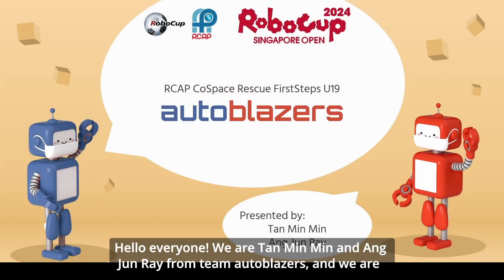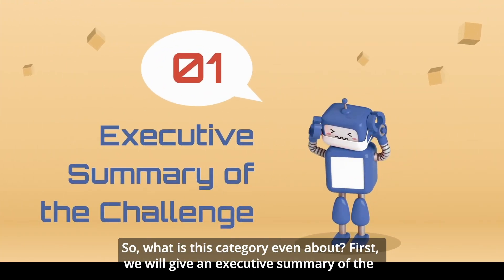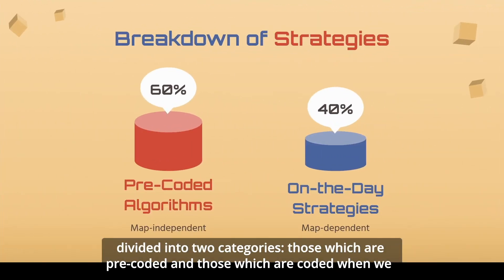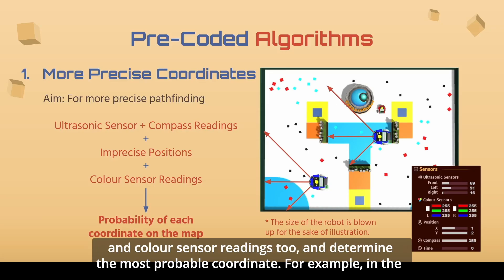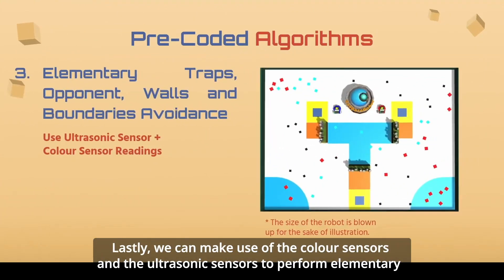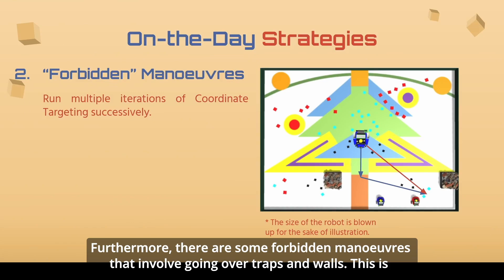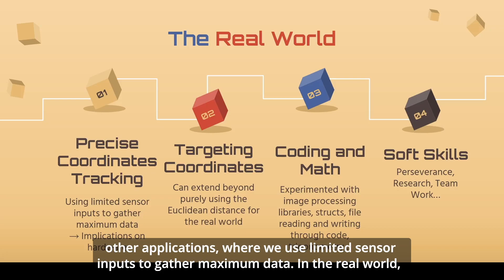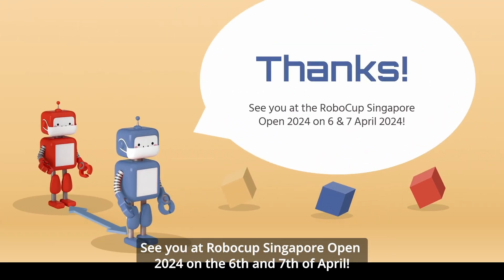SG24.2.6 - autoblazers - Singapore - RCAP CoSpace Rescue FirstSteps U19 -RoboCup SG Open 2024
Team Name:  autoblazers
Institution:      Raffles Institution
Region:            Singapore

Event Venue: Annexe Hall, Science Centre Singapore

𝗚𝘂𝗲𝘀𝘁 𝗼𝗳 𝗛𝗼𝗻𝗼𝘂𝗿:
Professor Yeong Wai Yee
Chair
School of Mechanical and Aerospace Engineering

𝗞𝗲𝘆𝗻𝗼𝘁𝗲 𝗦𝗽𝗲𝗮𝗸𝗲𝗿:
Professor Minoru Asada
IEEE Life Fellow
Co-Founder and Former President of RoboCup Federation
Specially-Appointed Professor, Osaka University
Vice-President, International Professional University of Technology in Osaka